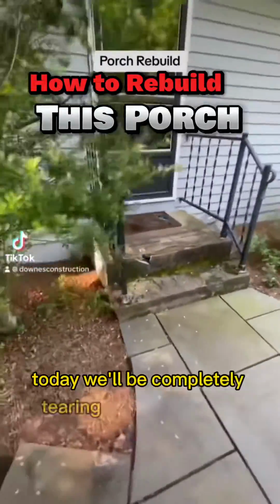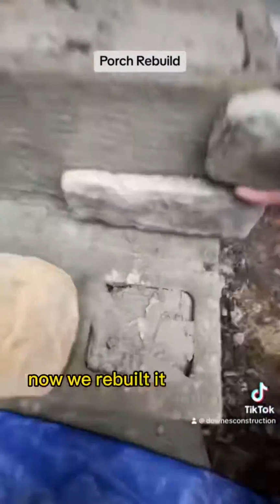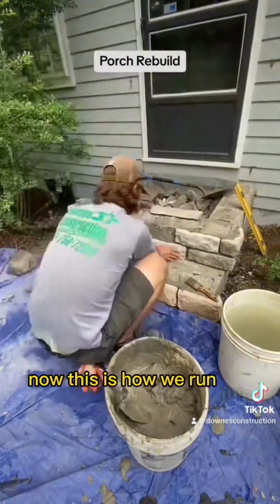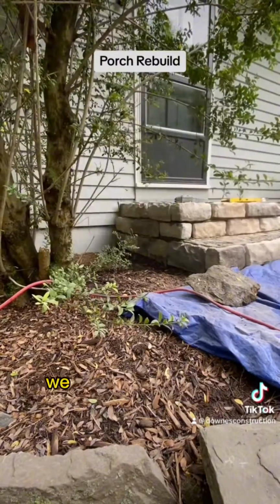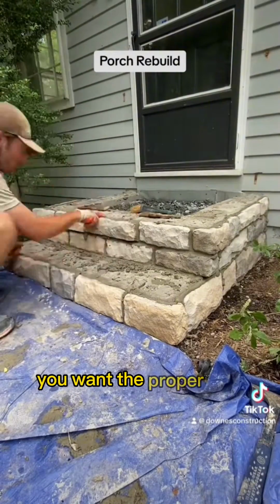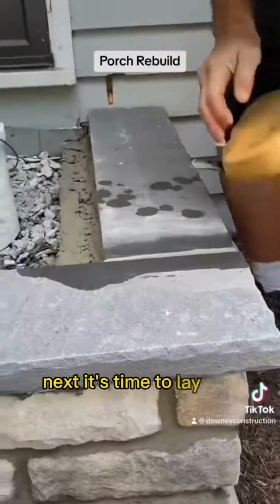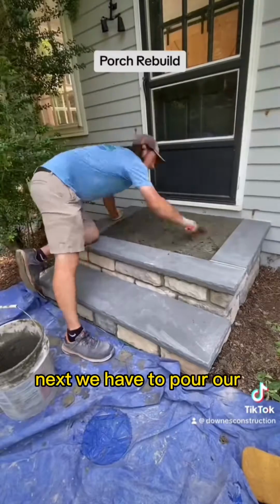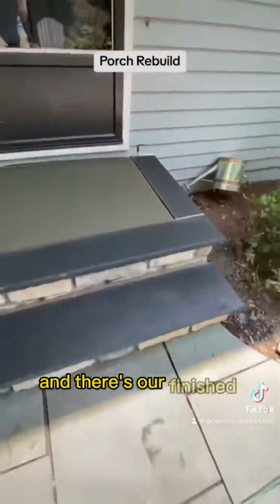How To REBUILD this PORCH Step by Step